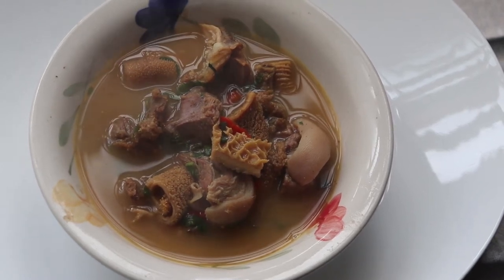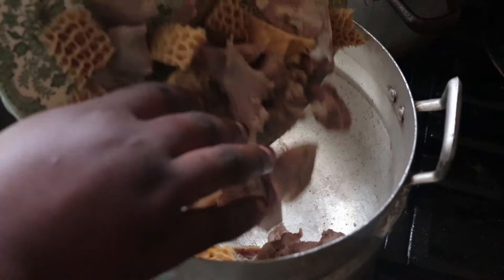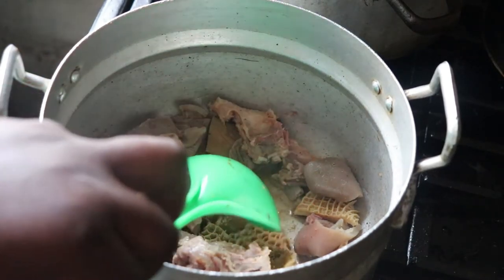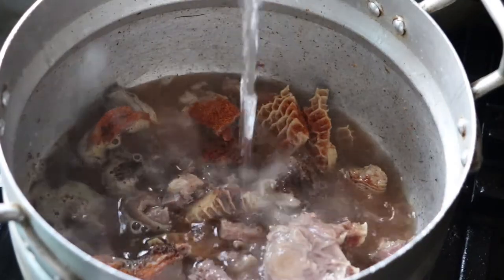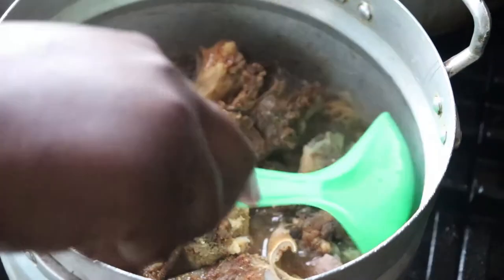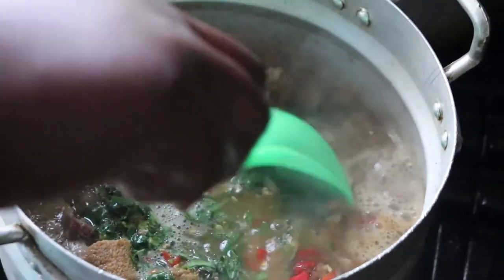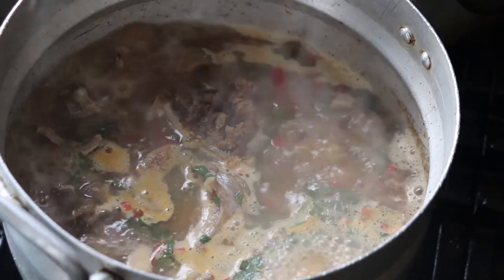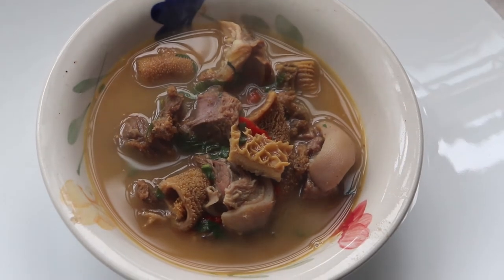GOATMEAT PEPPERSOUP (new method) the best and easy way | Temmybanjo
I prepared goatmeatpeppersoup with a newmethod in this video. Be sure to try the same and let me know if you do.